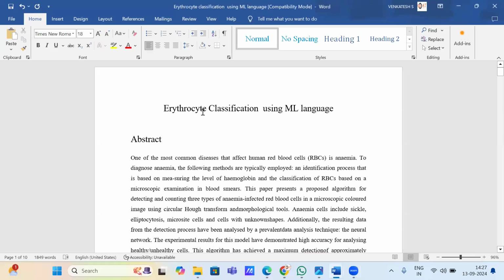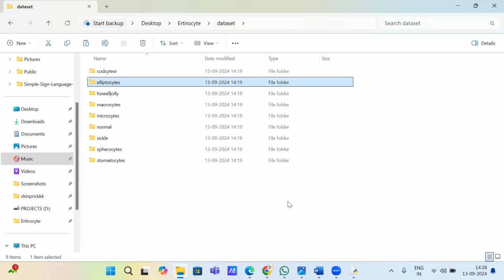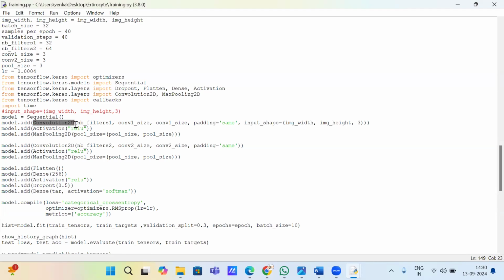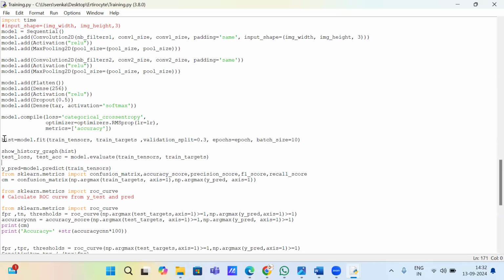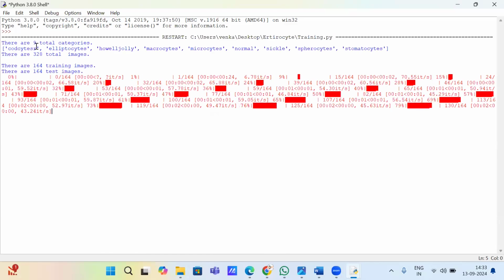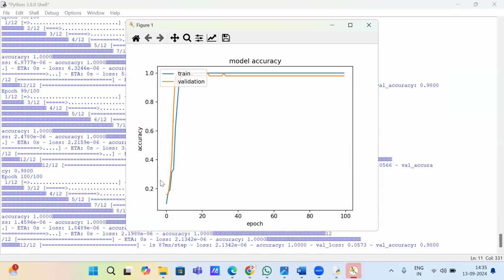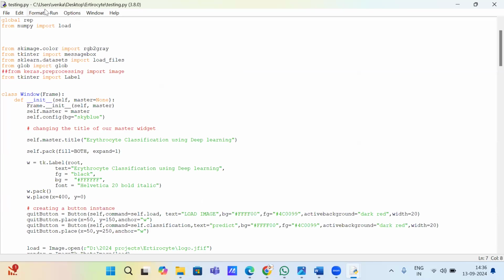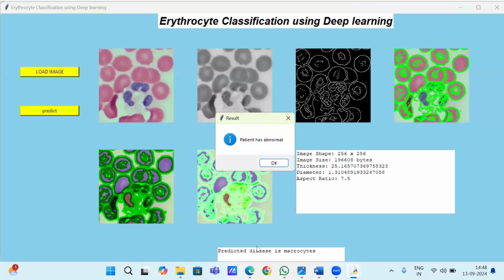Erythrocyte classification using machine learning algorithm | best project Centre in Bangalore